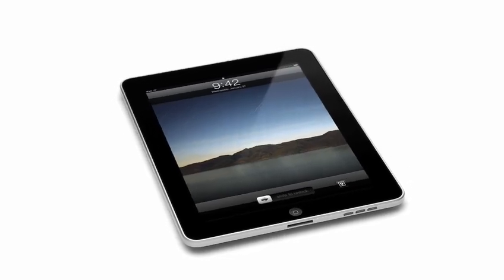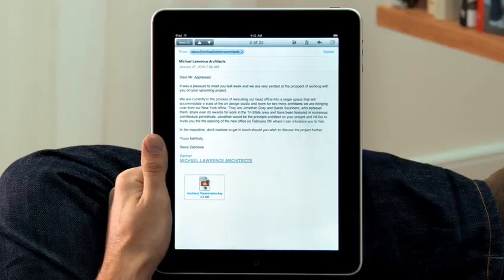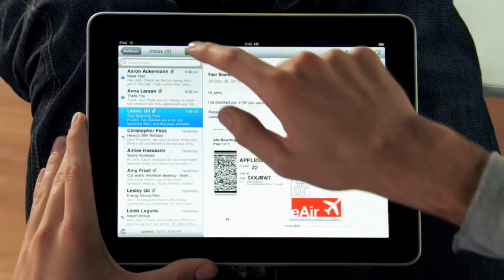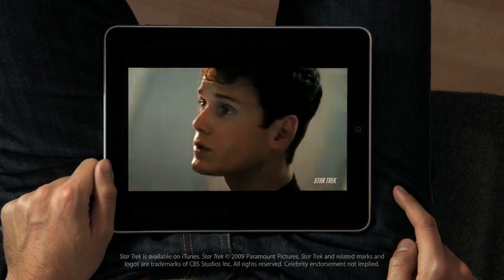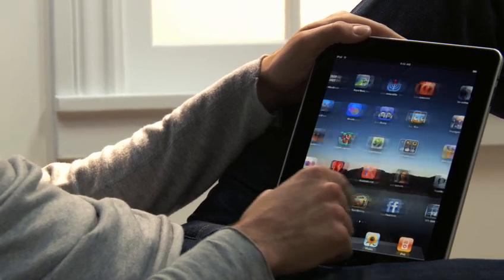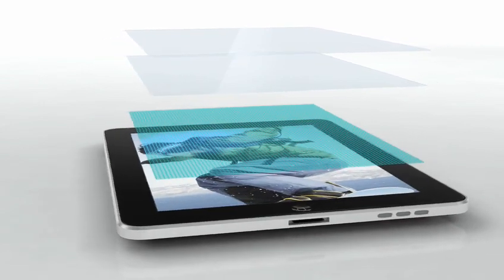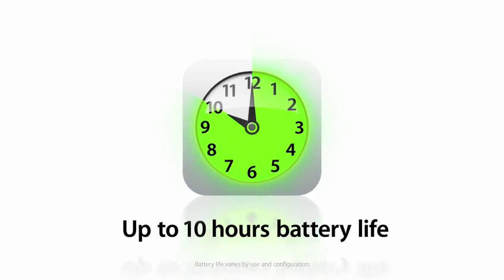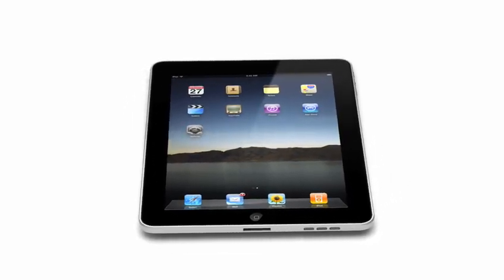apple ipad video